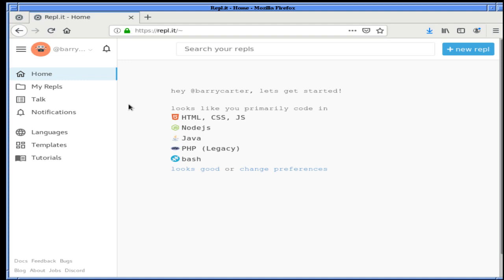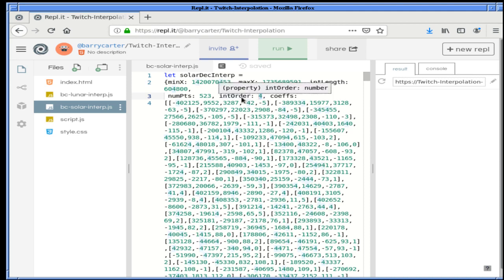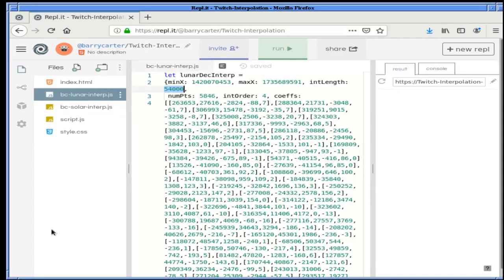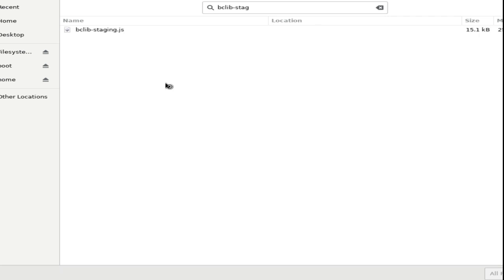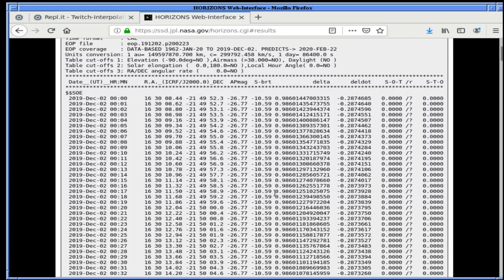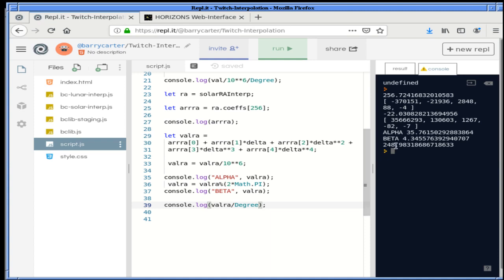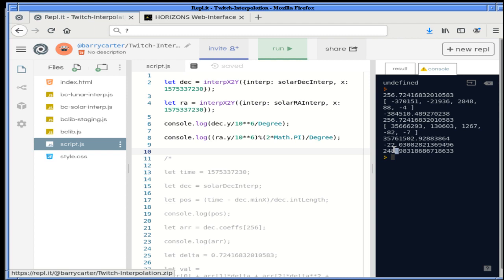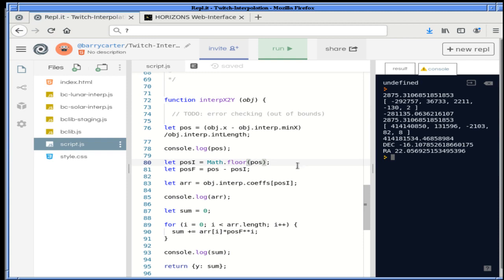Interpolation what is it 2 Dec 2019 s2gmWhW0QZY